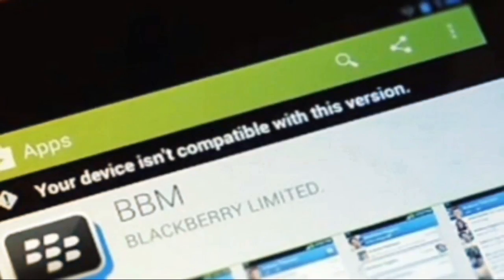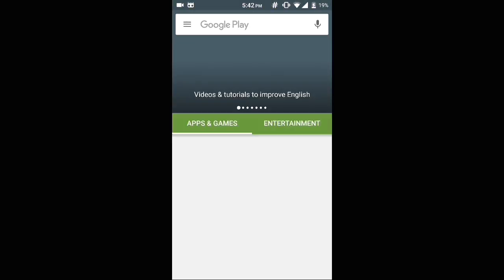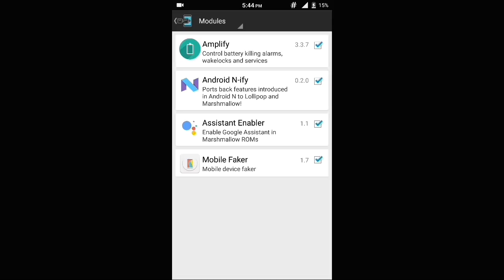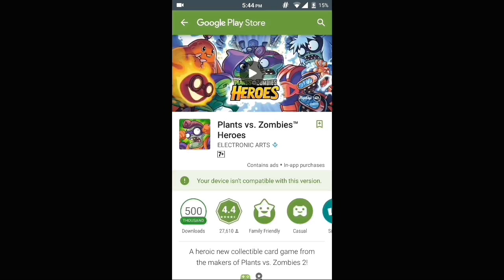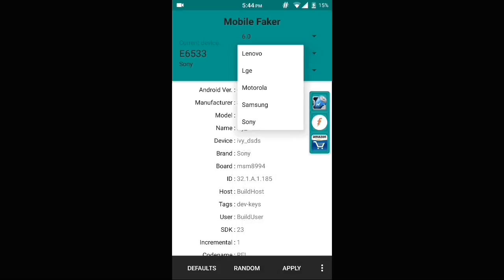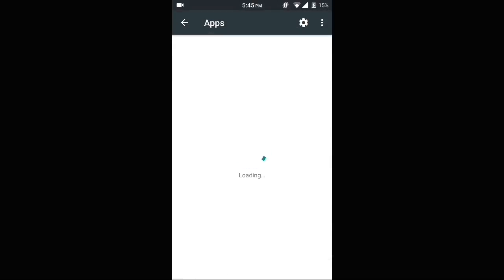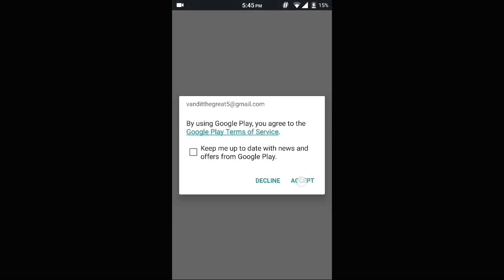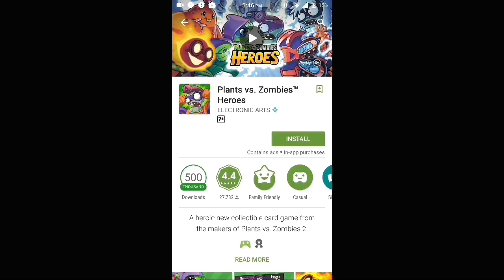How to download incompatible apps on android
It's very annoying to see an app or a game that we want to download is not compatible with our phone. To tackle this problem I have uploaded this video for you guys.

How to get a thumb touch id on any phone(No Root)

How to root any phone without PC (SUPER EASY)

Link to mobile faker

-Removed Permanently-